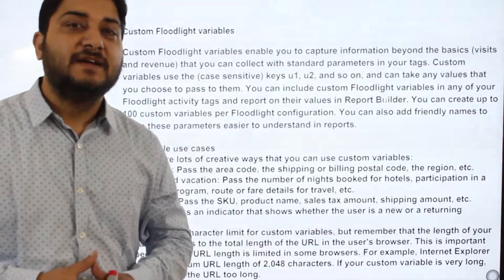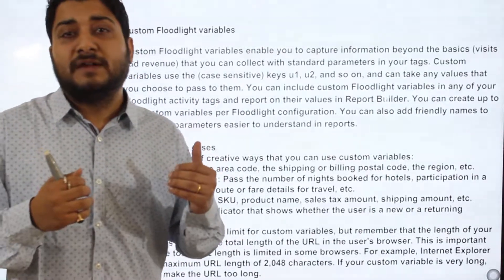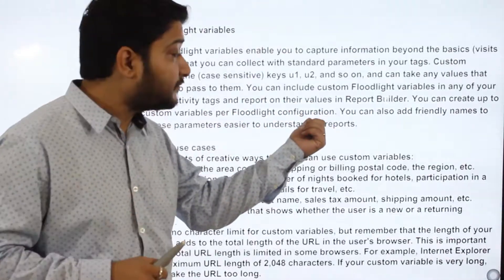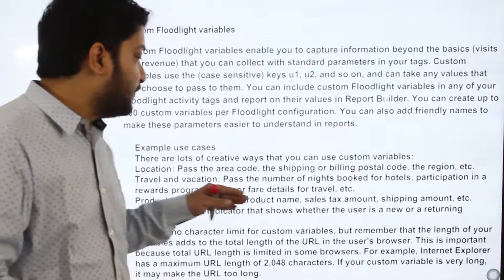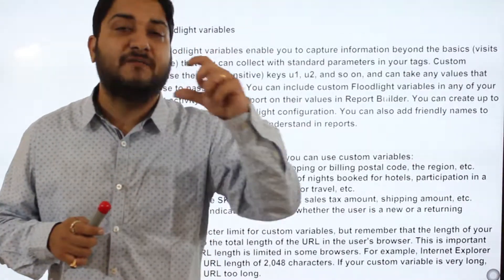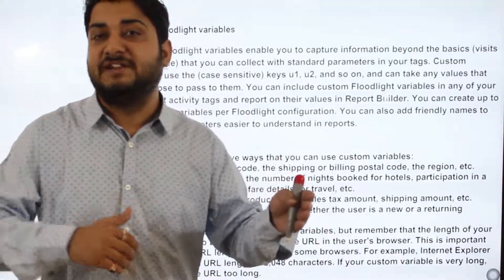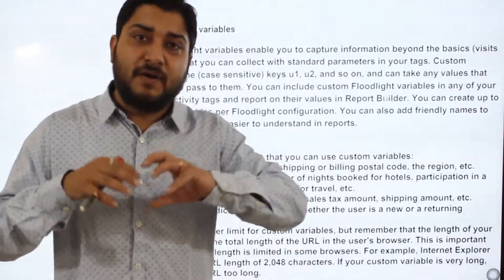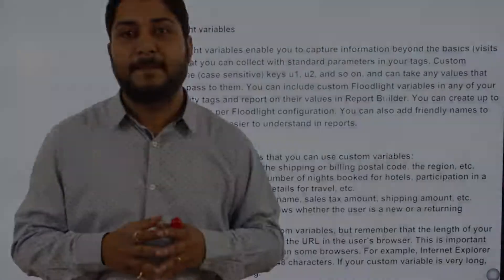Mastering Custom Floodlight Variables in Campaign Manager 360 | Programmatic Advertising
Elevate your digital marketing campaigns with our expert guide to Custom Floodlight Variables in Campaign Manager 360! 🚀 Perfect for advanced digital marketers, data analysts, and anyone involved in detailed campaign tracking, this video will help you understand and utilize Custom Floodlight Variables to capture unique insights and refine your advertising strategies.

Custom Floodlight Variables are a powerful feature within Campaign Manager 360 that allows you to go beyond standard conversion metrics. They enable you to tailor and track specific user interactions that matter most to your business objectives. Whether you're tracking user sign-ups, product views, or other custom events, these variables can provide deep insights into campaign performance.

👉 What you'll learn:

Introduction to Custom Floodlight Variables: Discover what Custom Floodlight Variables are and why they're essential for your campaigns.
Benefits of Using Custom Variables: Explore how Custom Floodlight Variables can provide more granular data and improve targeting.
Setting Up Custom Floodlight Variables: Step-by-step instructions on how to configure and implement these variables in Campaign Manager 360.
Examples of Custom Variable Implementation: Real-world examples show how different industries use these variables to track unique campaign metrics.
Analyzing Data from Custom Variables: Tips on how to interpret and utilize the data gathered through Custom Floodlight Variables to optimize your marketing efforts.
Best Practices: Key strategies and common pitfalls to avoid when working with Custom Floodlight Variables.
This tutorial is designed to give you a comprehensive understanding of Custom Floodlight Variables, ensuring you can leverage this functionality to gather more specific and actionable data from your digital advertising campaigns.

Learn how to set up and effectively use Custom Floodlight Variables in Campaign Manager 360 to gain deeper insights into your marketing campaigns and drive better results. 🌟